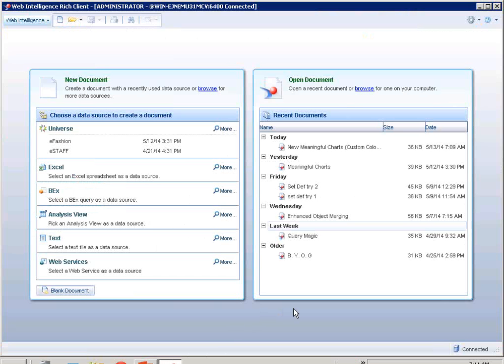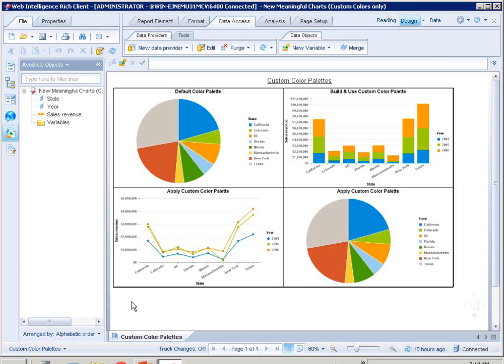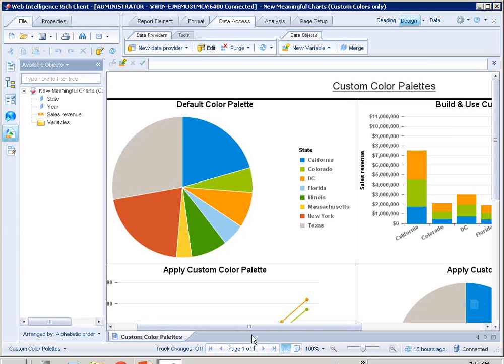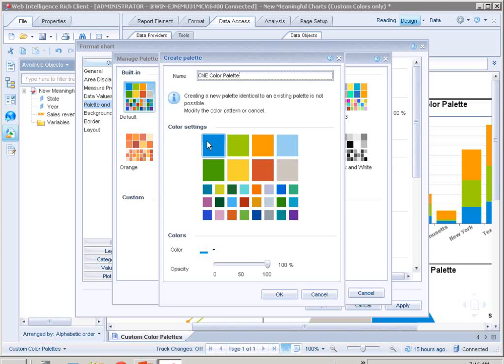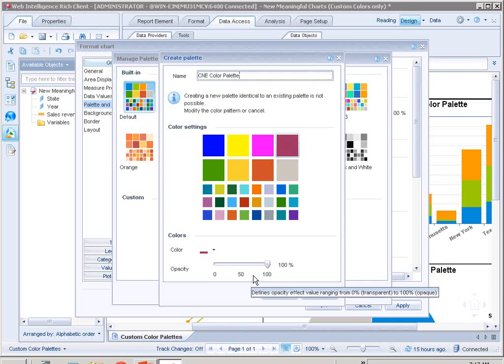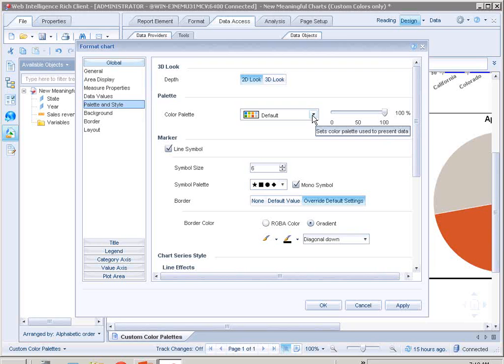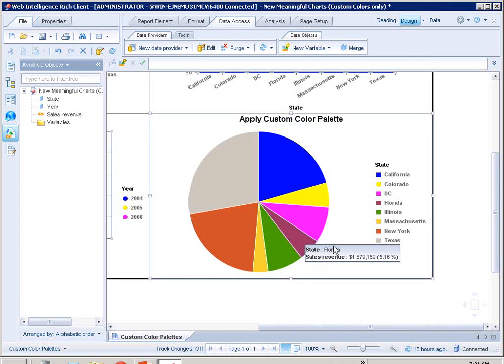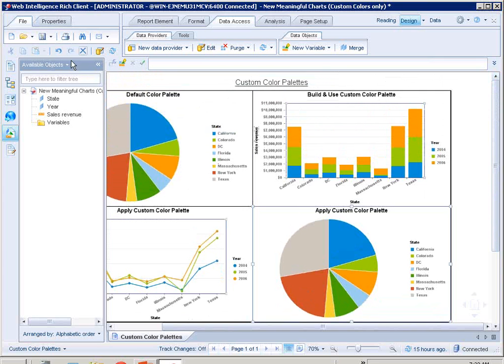Webi Wednesdays with CNE - #4 Meaningful Charts